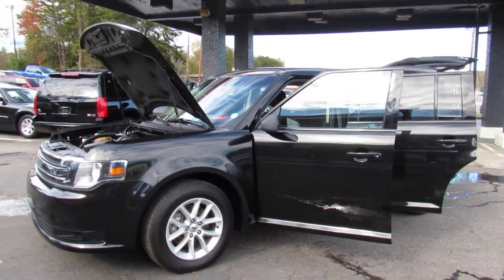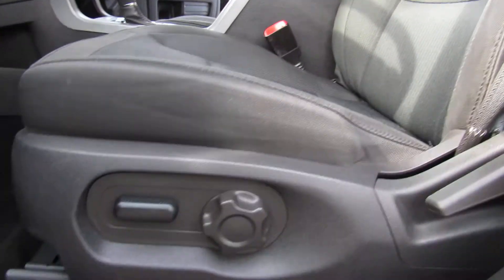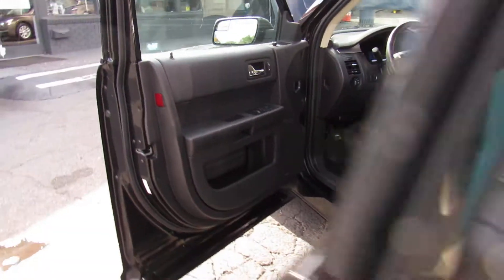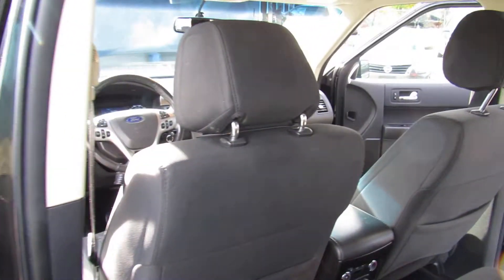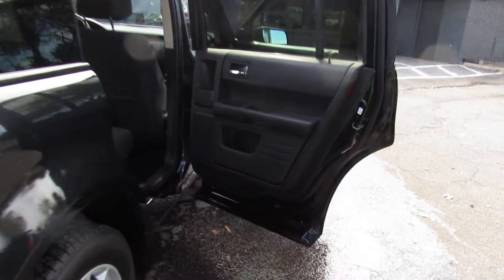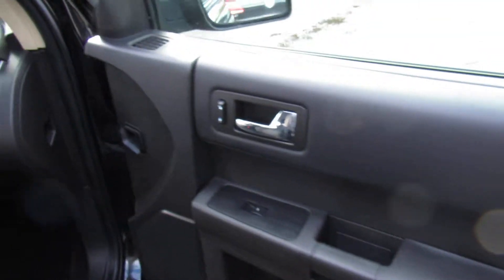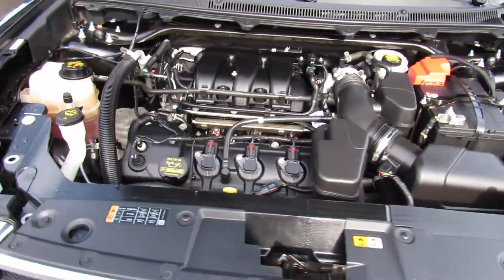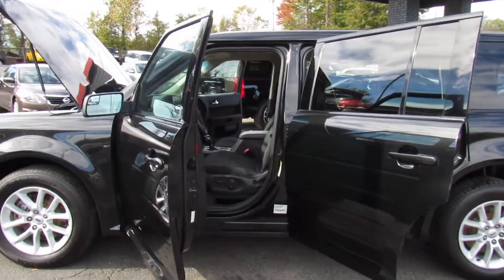MVI 8156 D32668